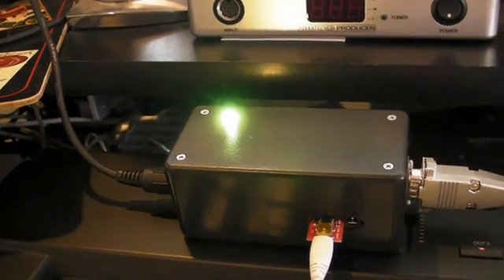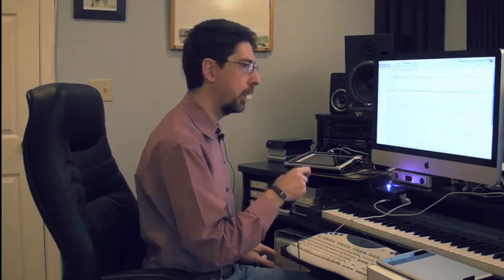Arduino Nunchuck Baton Project - MIDI Controller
This is one of my recent Arduino projects. I use a Nintendo Nunchuck controller to conduct my DAW as it was a conductor's baton.